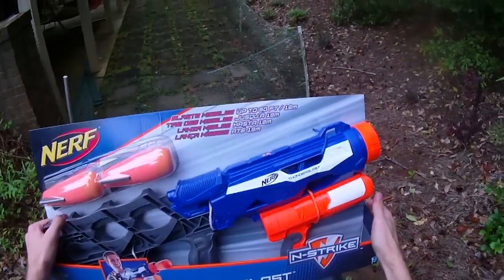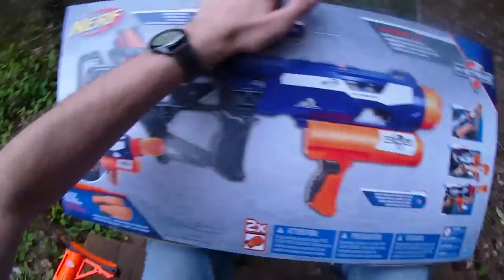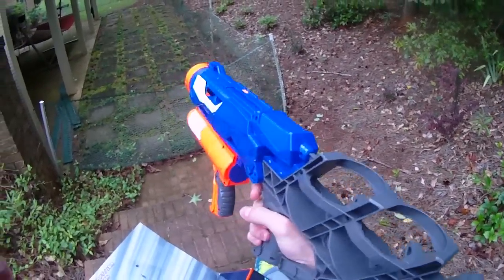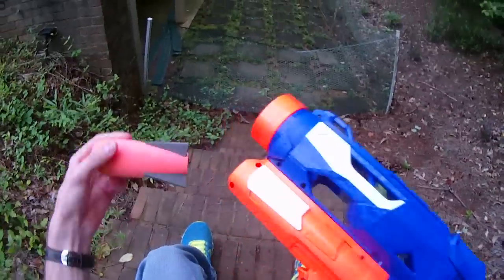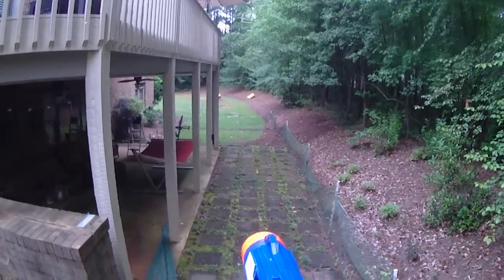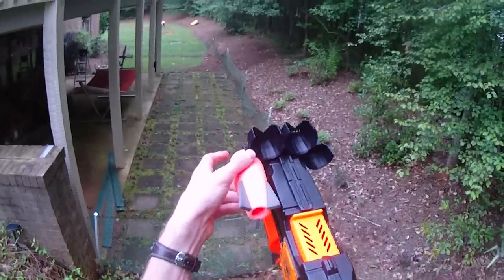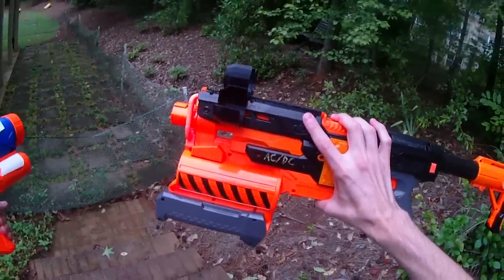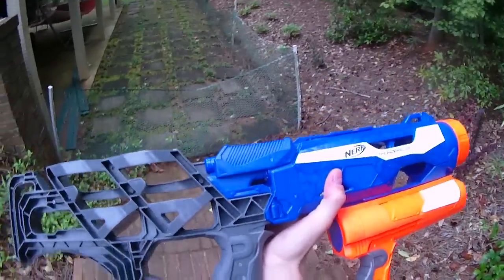Honest Review: The Nerf ThunderBlast Missile Launcher (Full Unboxing and Demo)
I really only think this blaster has a place in super casual nerf and specialized human roles for HvZ.  I prefer the demolisher at this price point.